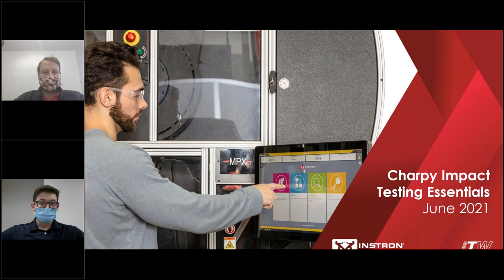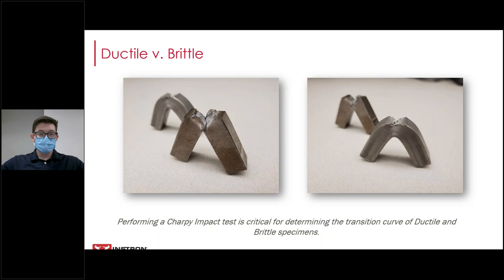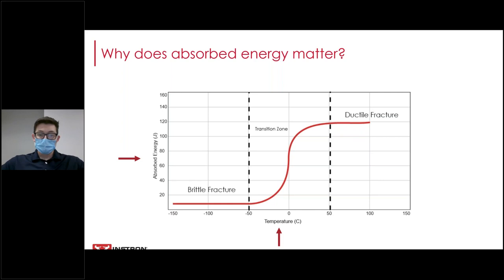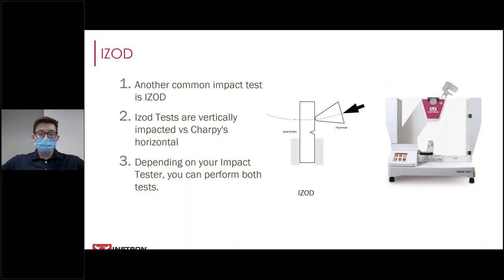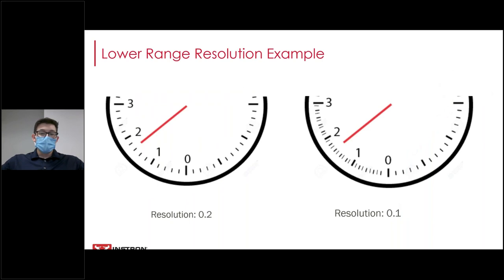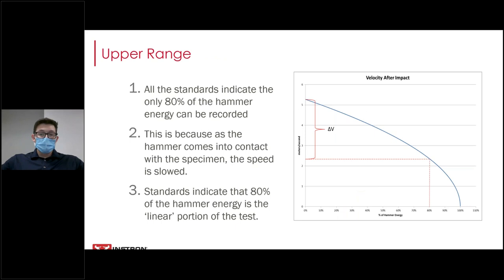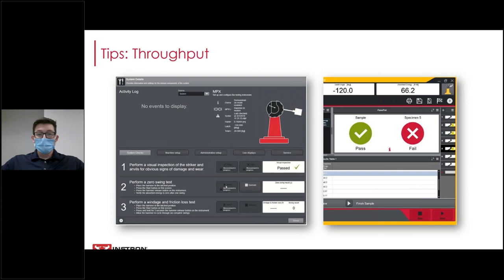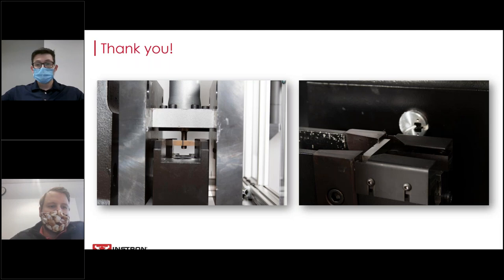Instron® | Charpy Impact Testing Essentials | Webinar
As one of the most common types of impact tests for metals, the Charpy impact test is used to determine the amount of energy a material can absorb prior to failure. In this webinar, we discuss the basics of how these tests are performed, how to meet common industry standards such as E23 and ISO 148, and tips for conducting these tests safely and efficiently.

What You’ll Learn:
• Overview of a Typical Test Setup and Impact Specimens
• Important Safety Considerations
• Impact Testing Standards and Verification Requirements
• Throughput and Efficiency Tips

Presenter:
JJ Blenkhorn
Applications Engineer at Instron

Related Links
MPX Series Pendulum Impact Testing Systems for Charpy Testing